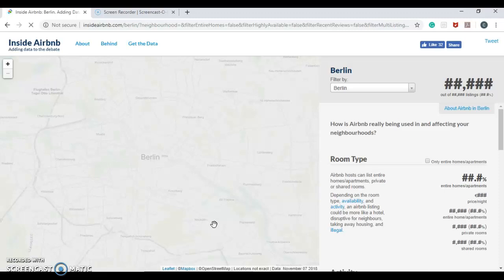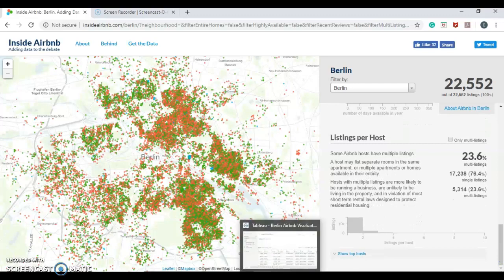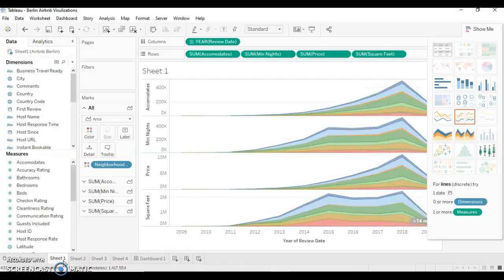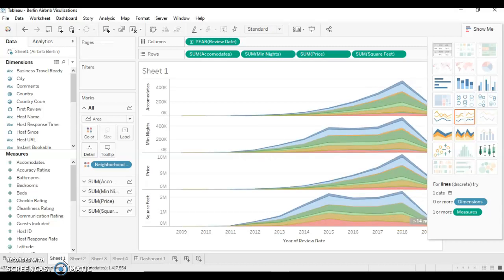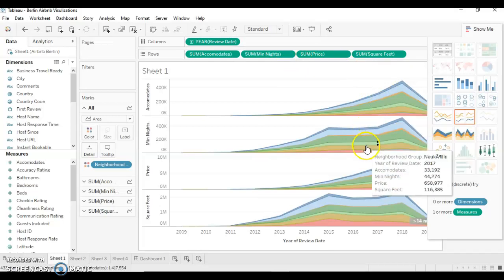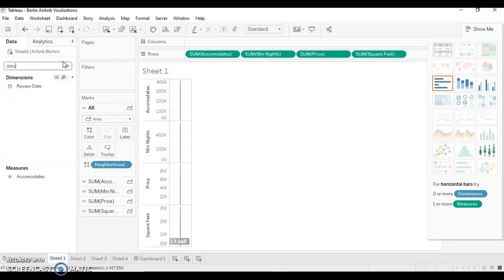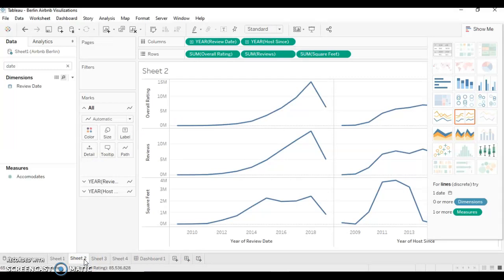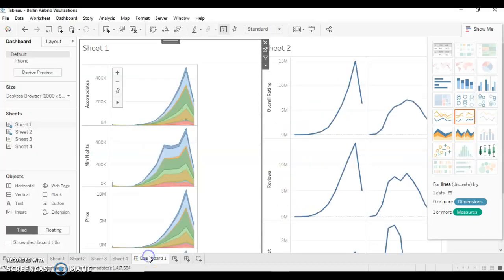Tableau Reverse Engineering Visualization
Reverse Engineering Tableau BUS 410 Cuny SPS